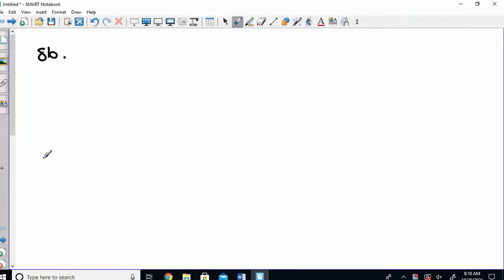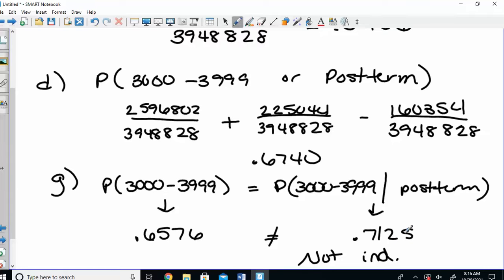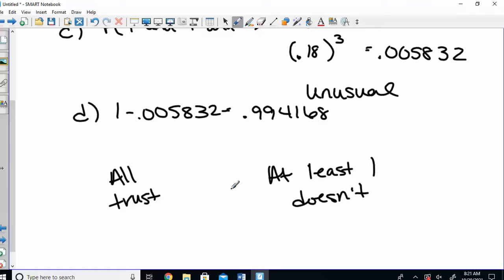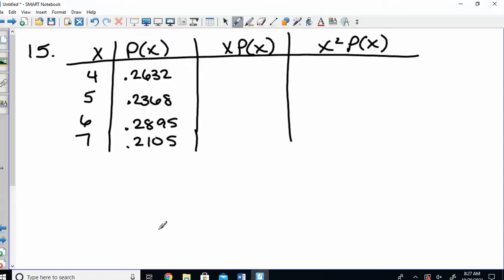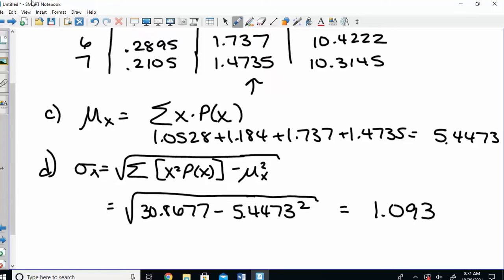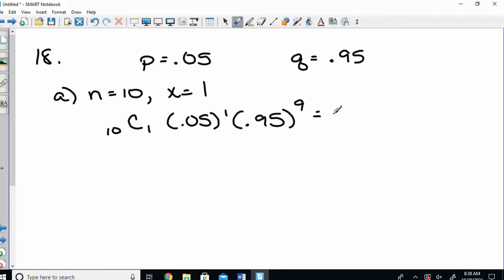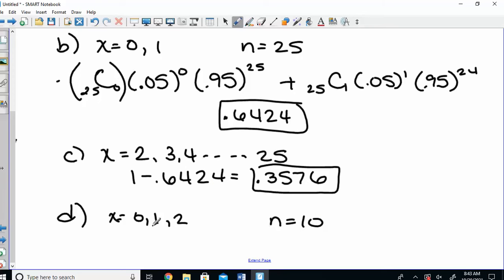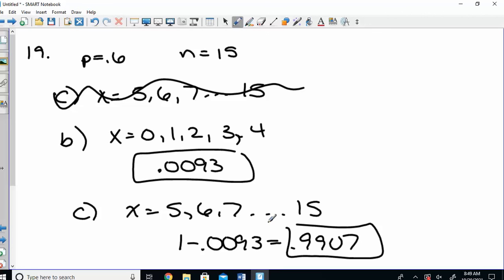Unit 3 Review Oct 20